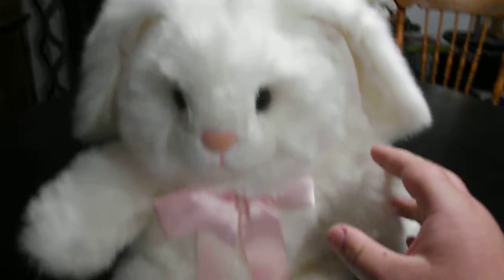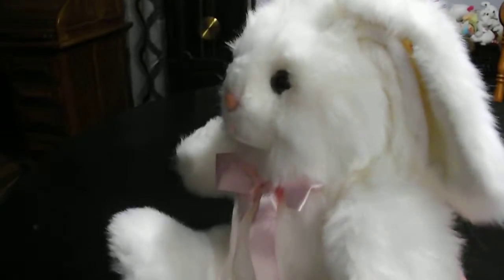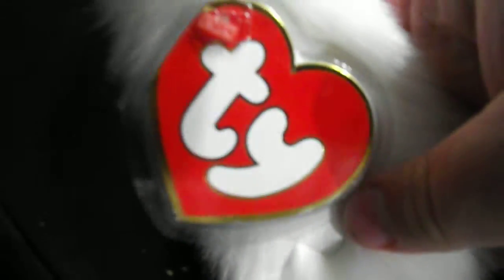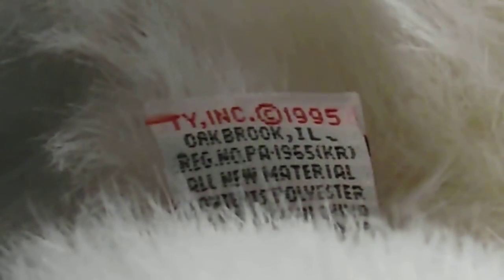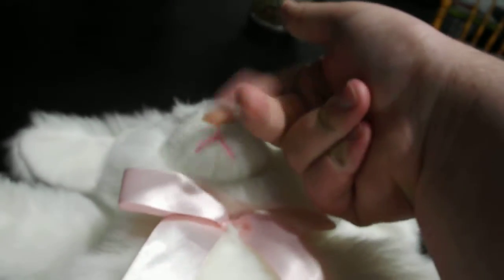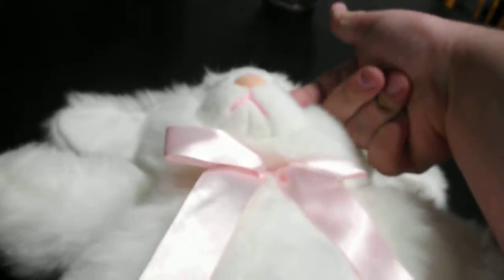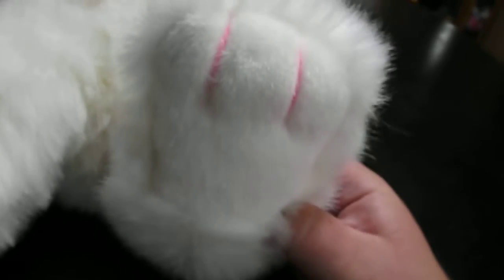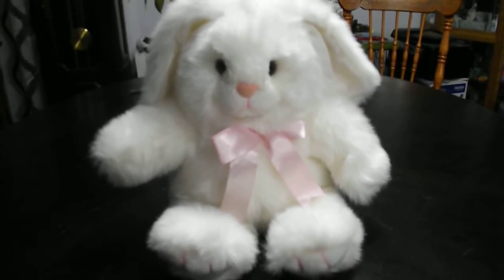TY CLASSIC 1995 CANDY THE RABBIT PLUSH REVIEW